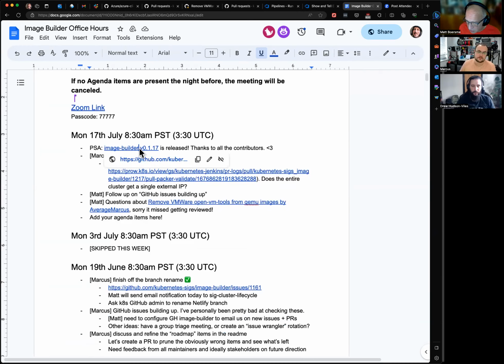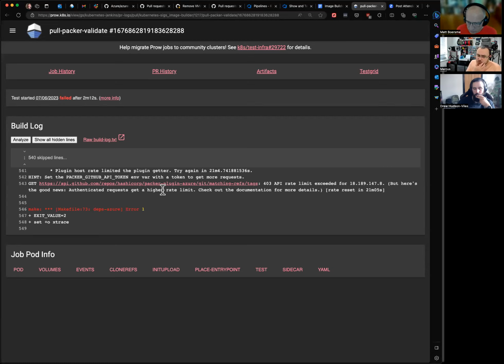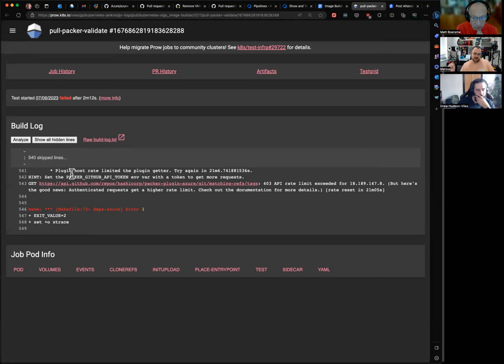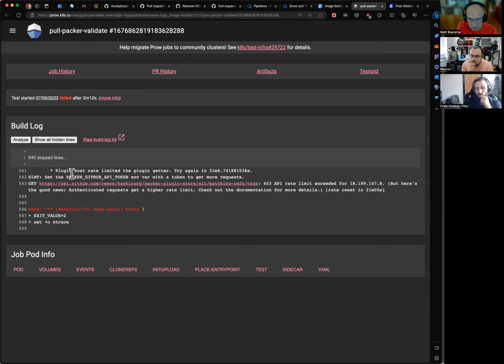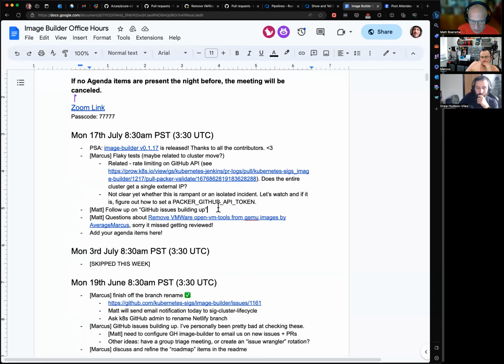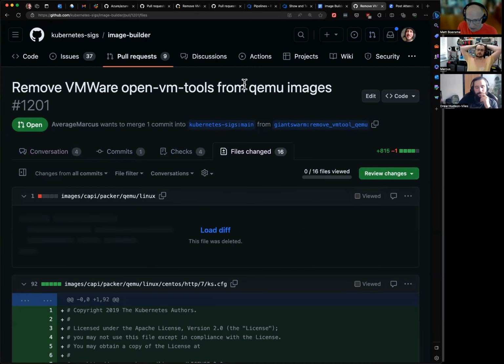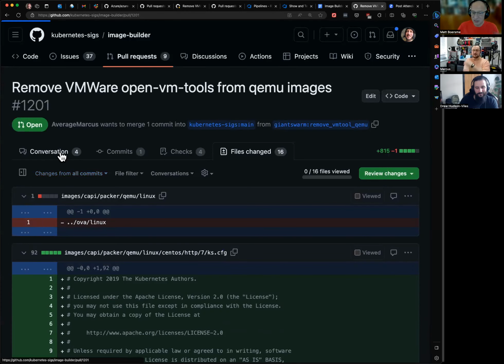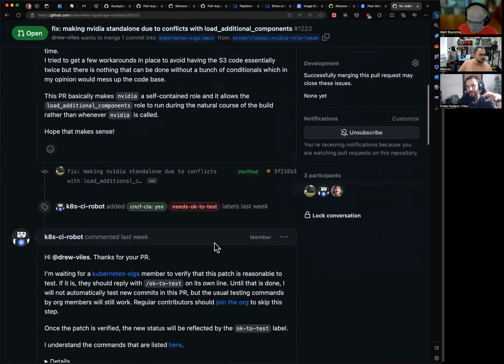SIG Cluster Lifecycle - Image Builder Office Hours - 2023-07-17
A Kubernetes community meeting about Image Builder: a tool for building Kubernetes virtual machine images across multiple infrastructure providers.